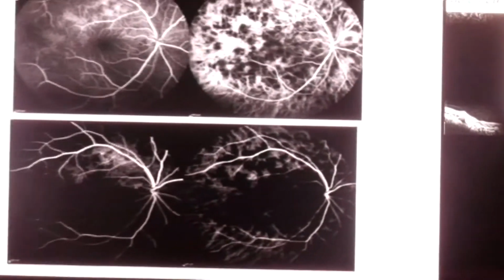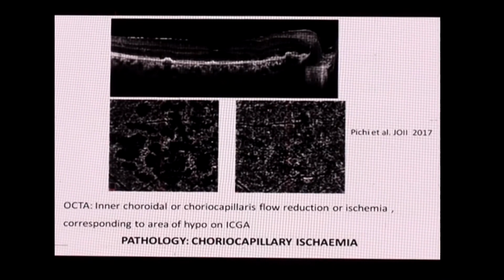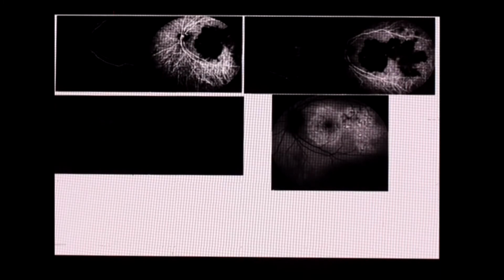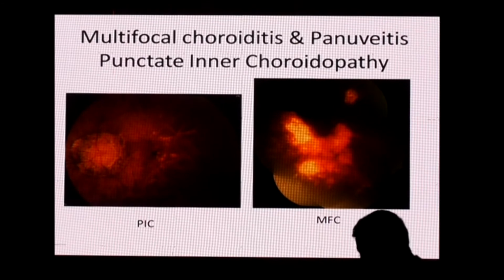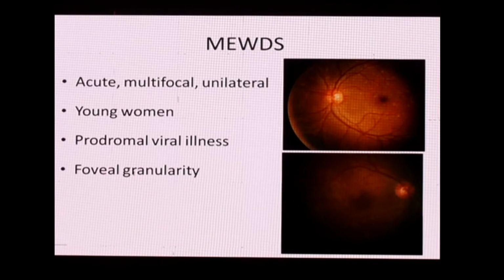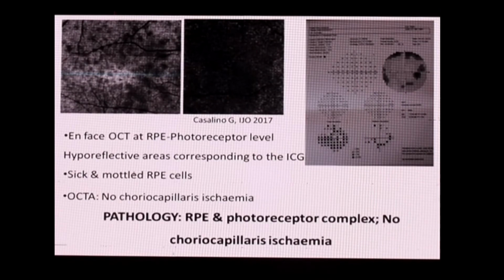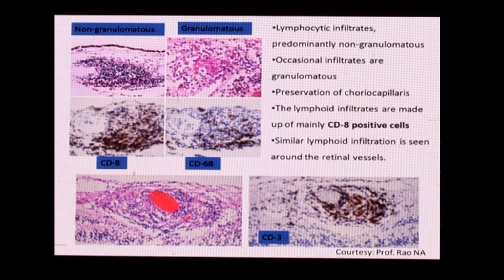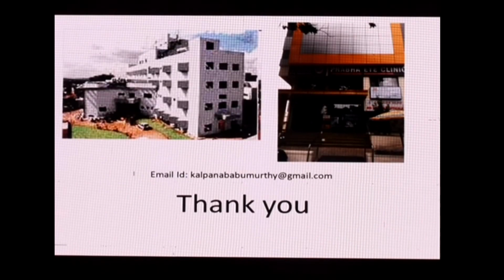TALK BY Dr Kalpana Babu Murthy ON MULTIMODAL IMAGING IN WHITE DOT SYNDROMES| RIC 2018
Doctor Profile :
Dr Kalpana Babu Murthy
Head of the department of Uveitis and Ocular inflammation Prabha Eye Clinic and Vittala International Institute of Ophthalmology Bangalore.

About Video:
Dr Kalpana Babu Murthy TALKS ABOUT MULTIMODAL IMAGING IN WHITE DOT SYNDROMES.